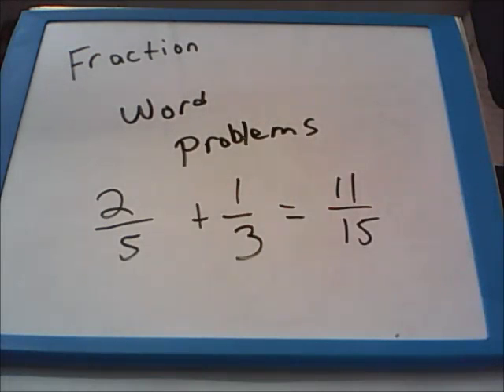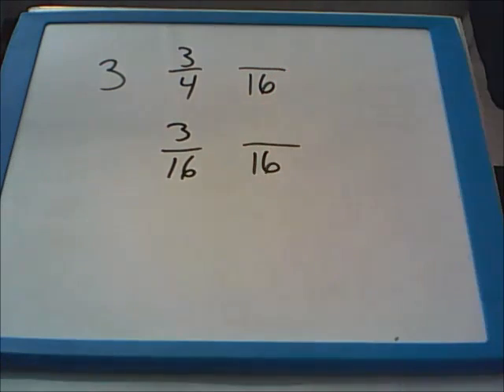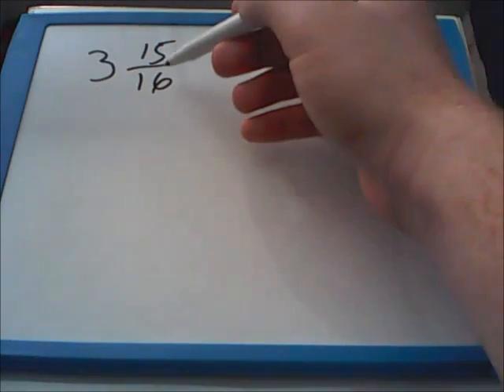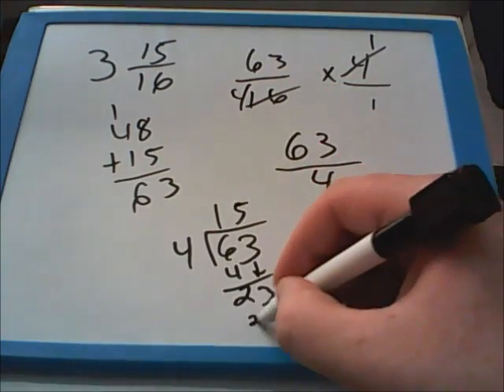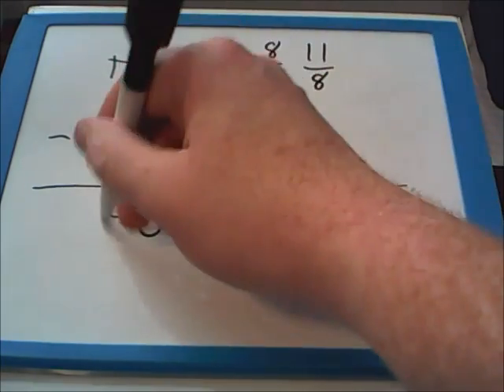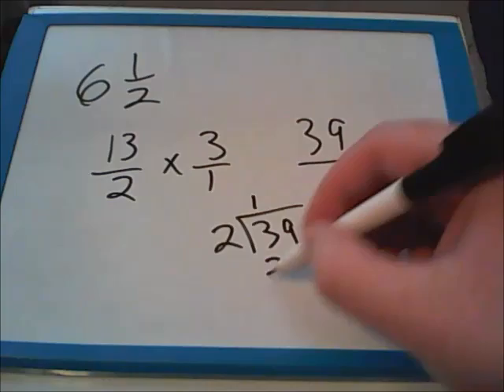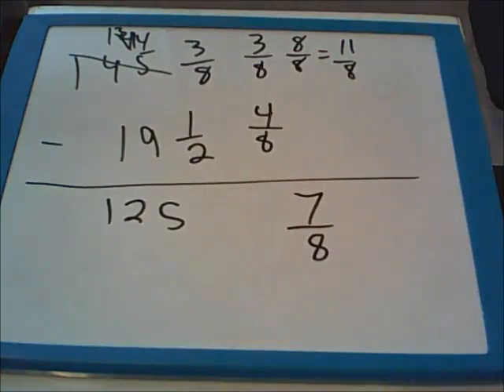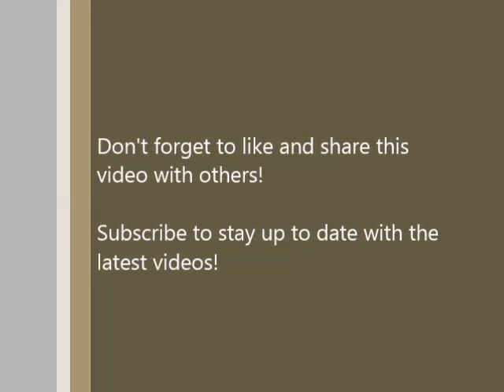Math Lessons - Fraction Word Problems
This video will teach learners of any age how to apply word problem skills to fractions questions. It combines two of people's worst math fears in an easy to understand video.